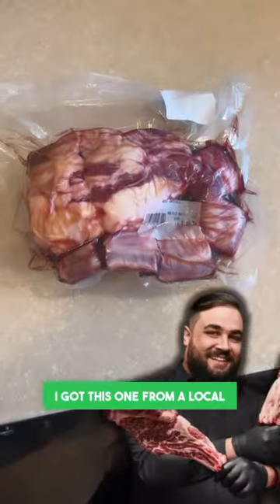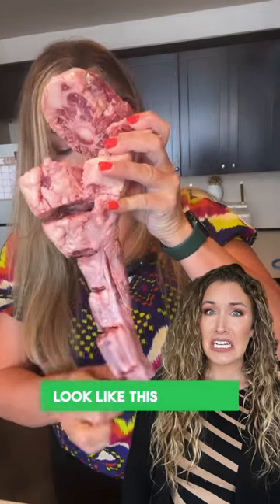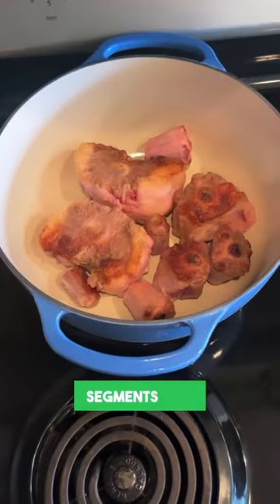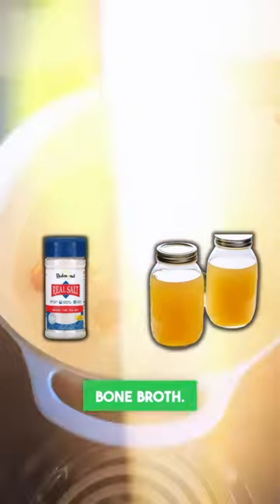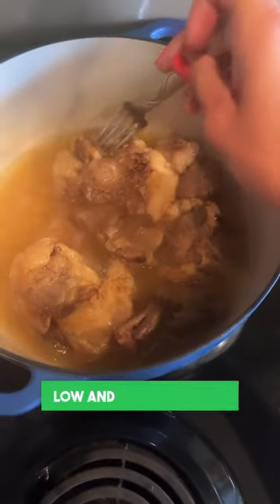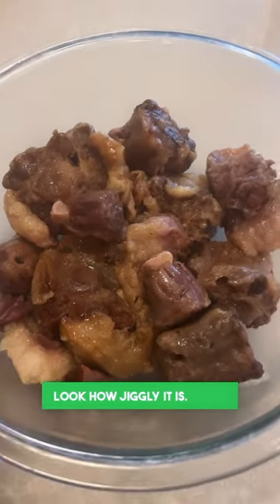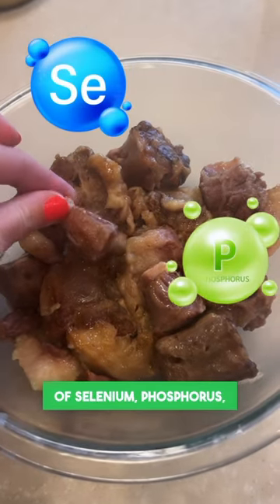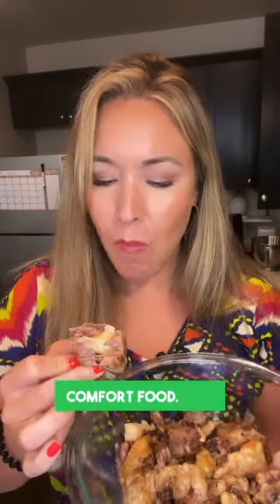Beef oxtail recipe